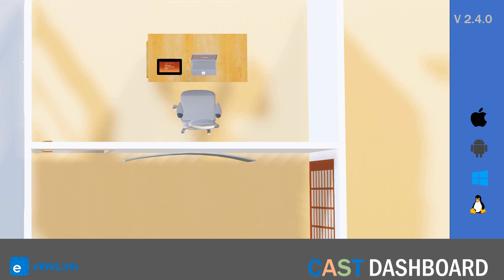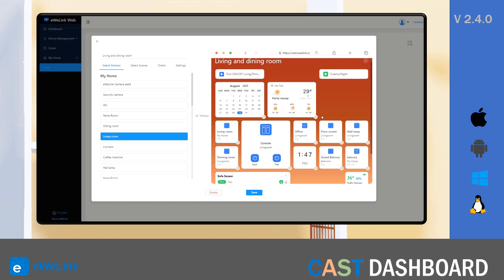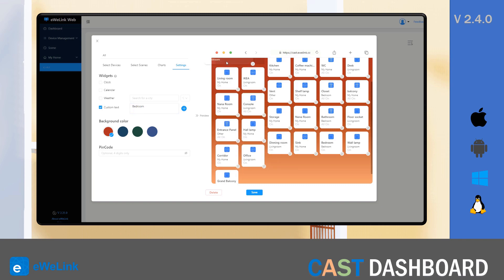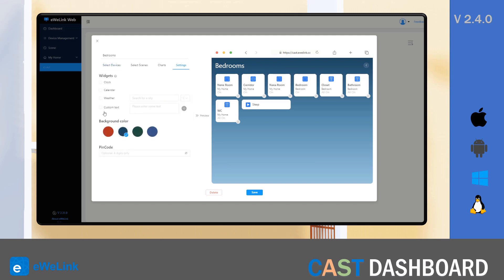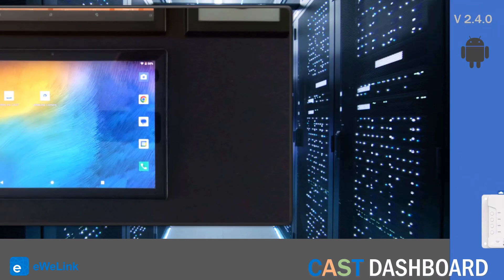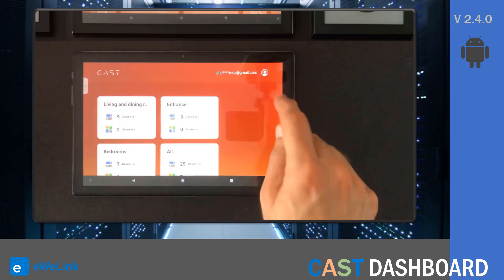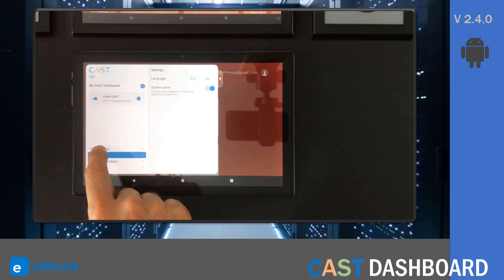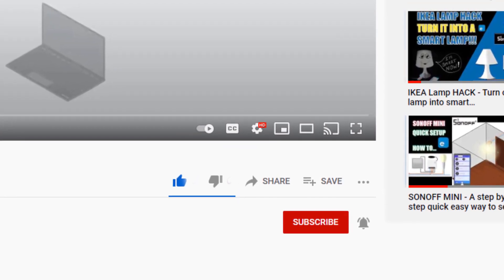Exploring the Latest eWeLink CAST Updates and the Innovative CAST App!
Experience the future of smart device management with this informative YouTube video! Join me as I dive into the exciting world of CAST updates, all the way up to version 2.4.0. 🚀

Throughout this video, I'll walk you through a comprehensive overview of the latest CAST developments. From showcasing the diverse range of content that CAST empowers you to display, to providing a step-by-step demonstration of its seamless functionality, you'll gain an in-depth understanding of how CAST can elevate your smart device experience.

But that's not all – I've saved a special highlight for you. Get ready to witness the unveiling of the cutting-edge CAST APP! Discover how to effortlessly Create & Configure your very own Cast dashboards on the user-friendly eWeLink web platform.

With just a few clicks, you can effortlessly add your devices and scenes to your personalized dashboard. Arrange them according to your preference with a simple drag and drop. Whether it's smart switches, sockets, light bulbs, light strips, temperature sensors, cameras, or more, CAST accommodates them all.

By the time you reach the end of this video, you'll be equipped with the knowledge to master CAST on a variety of devices. Get ready to revolutionize the way you manage your smart devices – don't miss out on this enlightening journey! 📱💡🏠